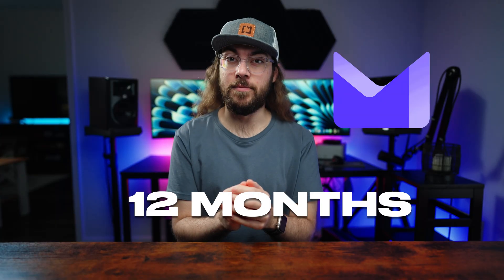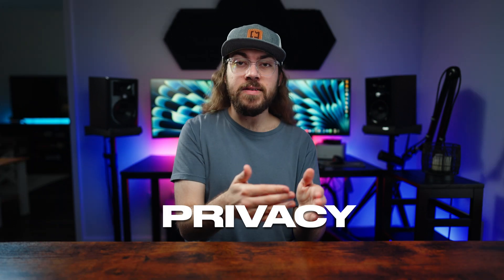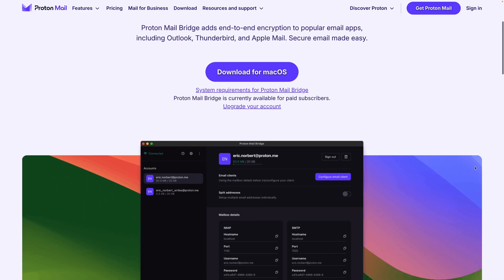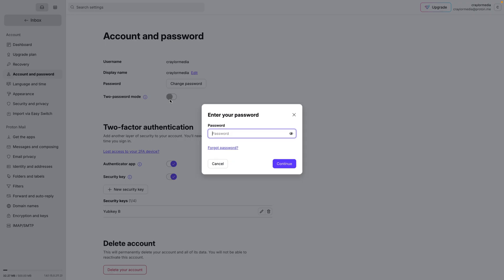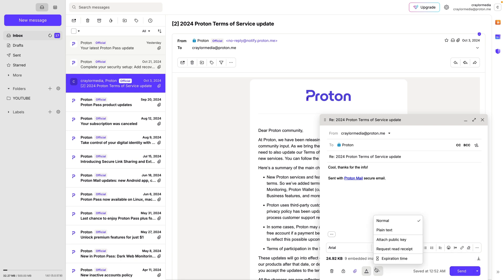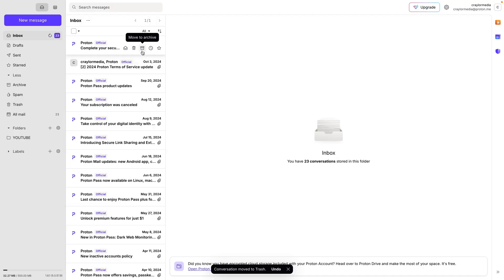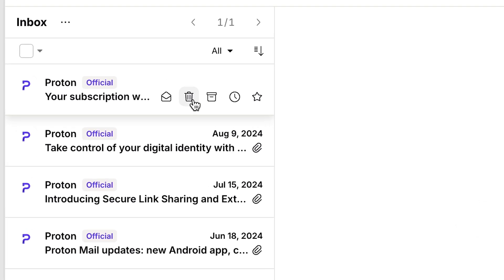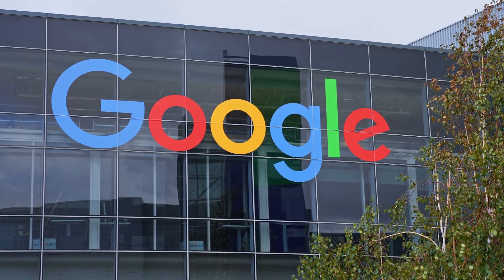What I love and hate about Proton Mail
After using Proton Mail for a year, I’m sharing what I love and hate about Proton Mail to determine whether it’s worth it.

0:00 - Why I switched
0:52 - What I love
3:25 - What I hate
5:48 - Why bother with Proton Mail?